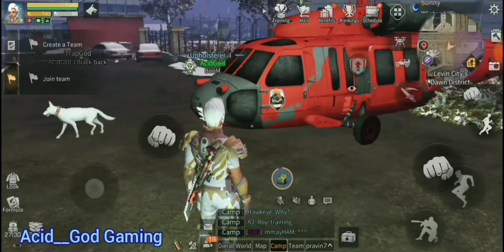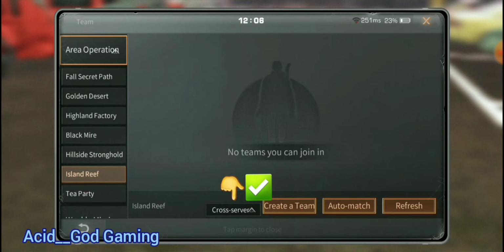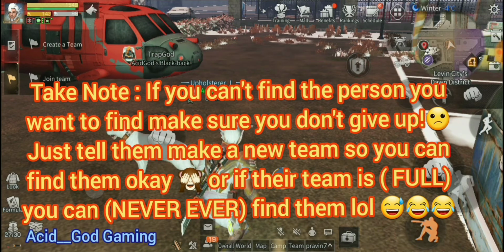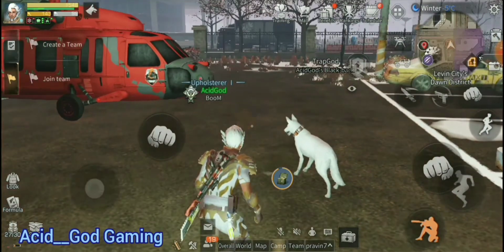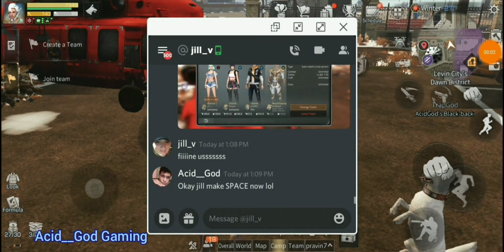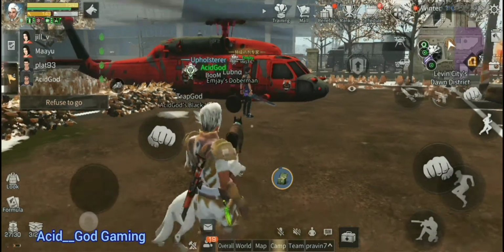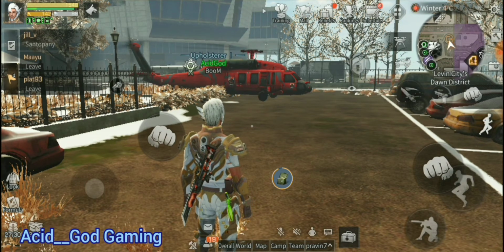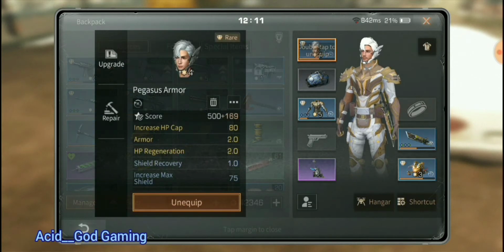How to find someone in Lifeafter Cross Server?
Wow Lifeafter Cross Severs Now available for Area Operations (AO)  & Weekly Operations (WO)😳

Hii Everyone 😊😇😊 if you are playing Lifeafter I'm giving away a raffle prize 30,000 Gold Bars in Mouth_Swamp OR Obelisk_SEVER. If you all made it 100 Subscribers in my YouTube channel : Acid__God Gaming & I will do a video with my instructions so you all can Comment your names on that video. And I will have to select One person in the Raffle Kool 😇 Liked & Comment "You have to be Subscribered to get the prize" And share my video on any Social Media platform😇 You all Will be selected in my next raffle video when I get your names from my instruction video😎 I'm checking the timing in the comments section Okay no comments would be accepted for the raffle after 2 days messaged me on my Discord or Instagram😅 for more info lol You All Have Fun❤

♥️All the soundtracks in my Gaming video's is to make a good story line for my video content all editing are done by using my phone. And I'm trying to help people and sending out my love for you all💕 &&&... My positive energy & feelings for you all to relate too😊 even tho things are really tuff in this World😓 🌌I want be someone Greater than a YouTuber or a Singer one Day🌌 If you all like the people's songs in my video's I will Display all the links for them hehe♥️

Mouth Swamp Sever Player : AcidGod
Obelisk Sever Player : Öpiüm
Camp : Unknown right now sorry :(